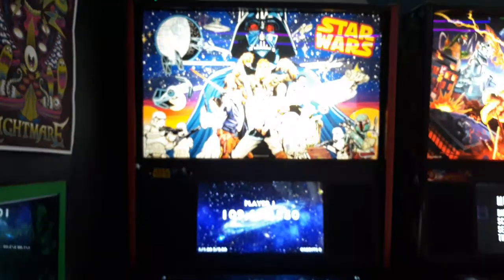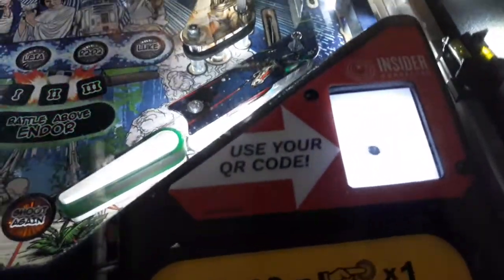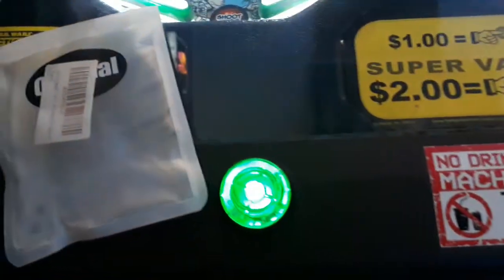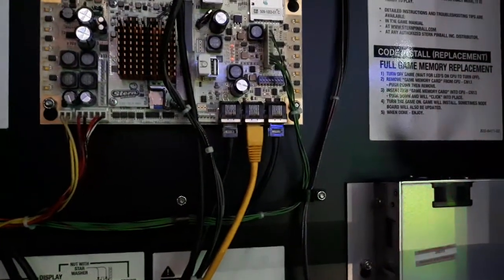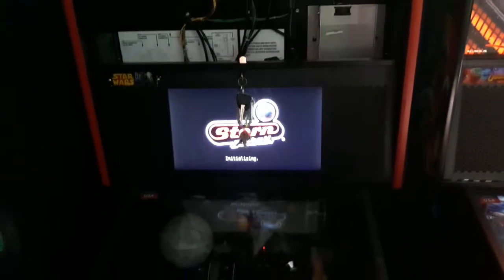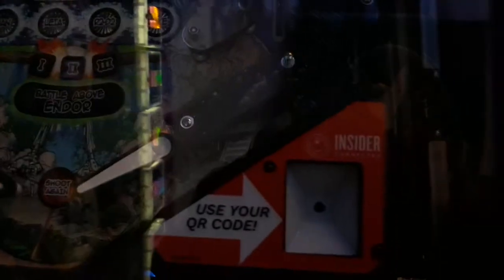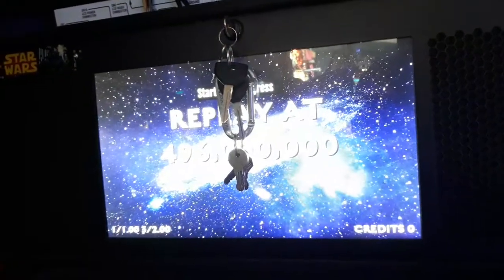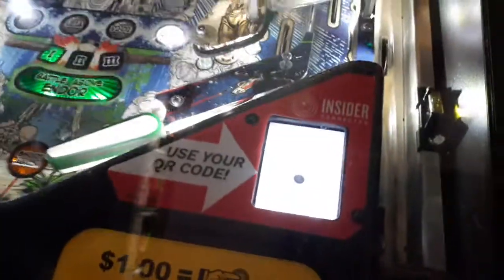SPLITTER FOR STAR WARS PINBALL TO MAKE TOPPER AND INSIDER CONNECT WORK FULL